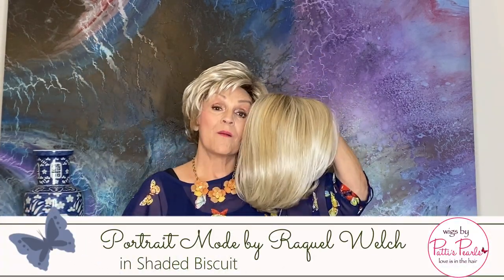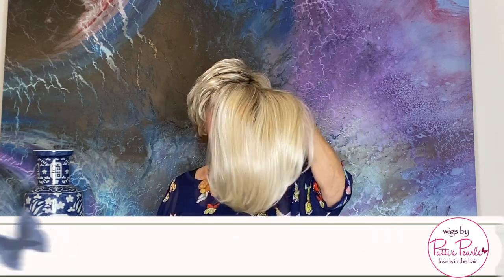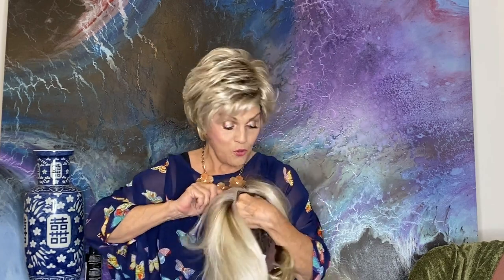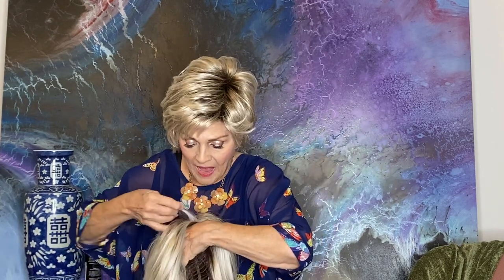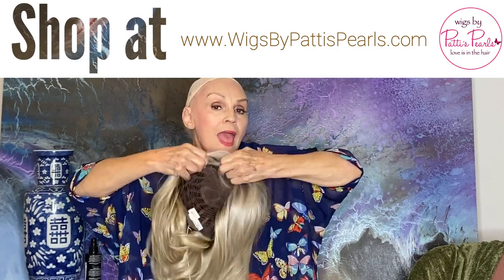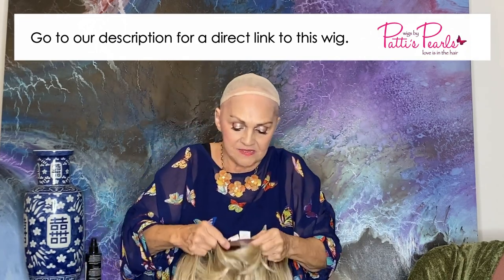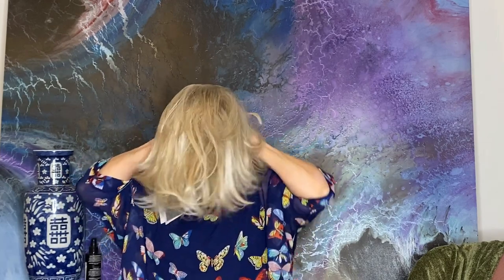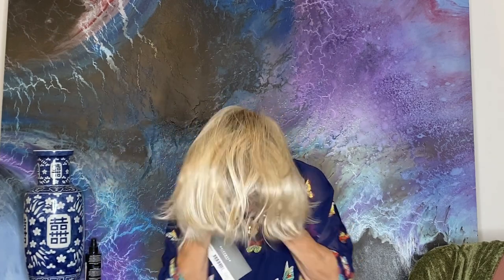Wig Review! PORTRAIT MODE by Raquel Welch in Shaded Biscuit RL19/23SS - WigsByPattisPearls.com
Patti reviews PORTRAIT MODE by Raquel Welch in Shaded Biscuit RL19/23SS.  At the beginning, Patti is wearing Henry Margu’s Carly in color 10/613GR.

QUESTIONS?